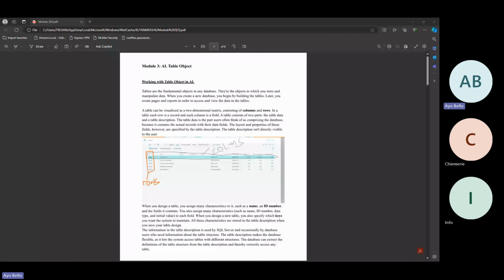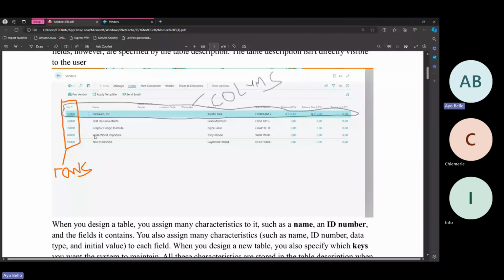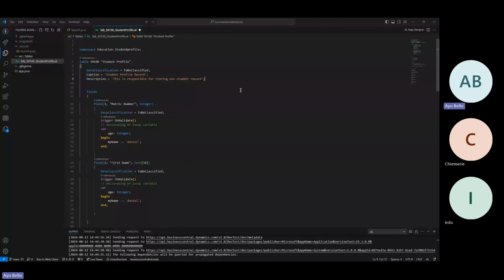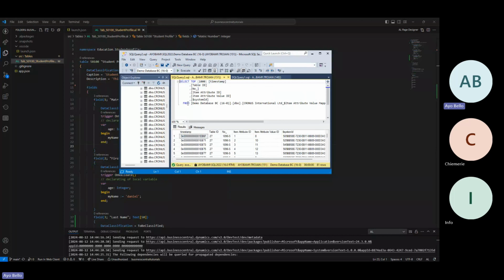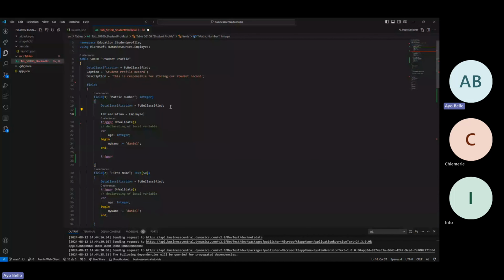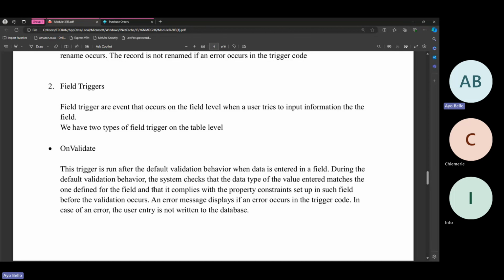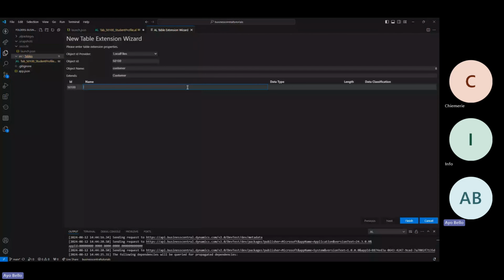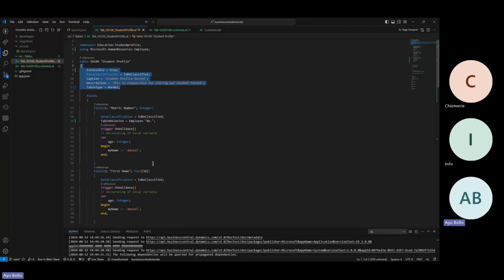Dynamic Business Central Al Developer Training - Module 3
Welcome to business central developer video on mini project in business central AL for beginners , In this video i will be showing you how to build a standard Al Development application